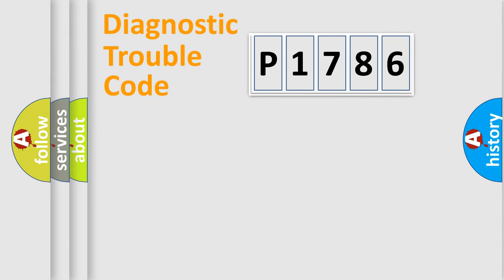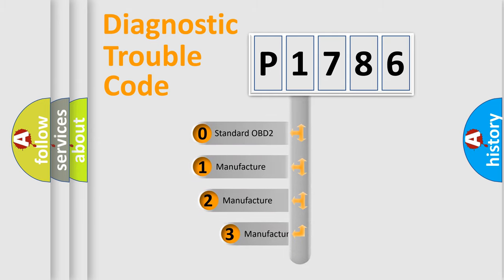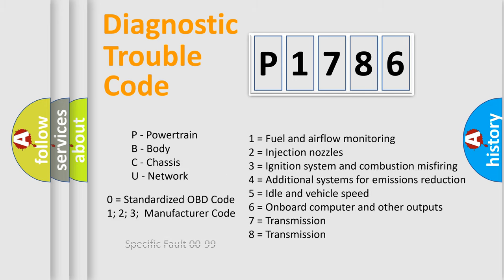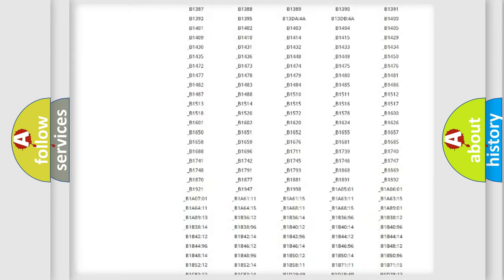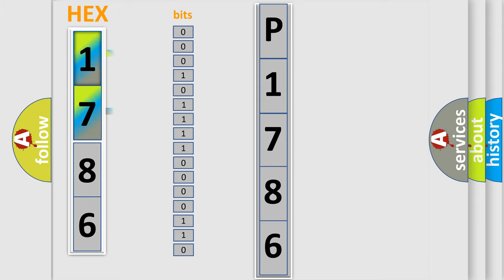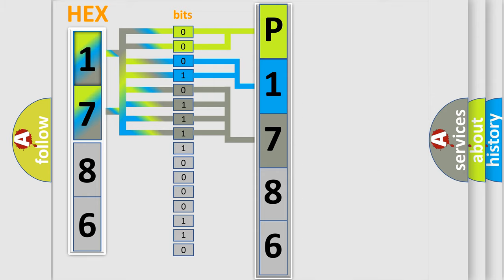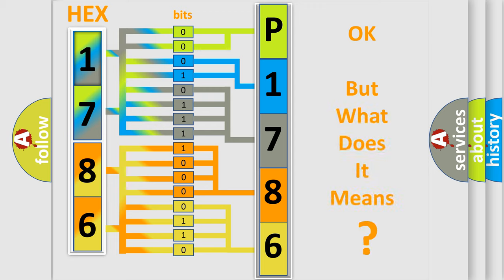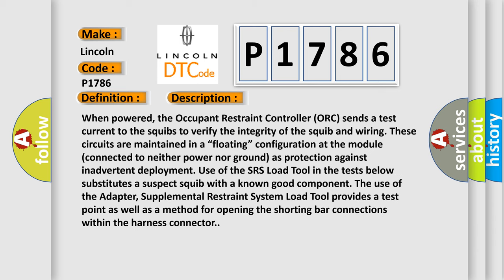DTC Lincoln P1786 Short Explanation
Contents:
0:21 Basic DTC analysis according to OBD2 protocol standard.
1:48 Insight into programming
2:58 A diagnostically understandable description of the Diagnostic Trouble Code
3:05 Basic error definition

Make:
Lincoln
Code:
P1786
Definition:
Driver Frontal Squib 1 Control Circuit Open
Description:
When powered, the Occupant Restraint Controller (ORC) sends a test current to the squibs to verify the integrity of the squib and wiring. These circuits are maintained in a “floating” configuration at the module (connected to neither power nor ground) as protection against inadvertent deployment. Use of the SRS Load Tool in the tests below substitutes a suspect squib with a known good component. The use of the Adapter, Supplemental Restraint System Load Tool provides a test point as well as a method for opening the shorting bar connections within the harness connector.
Cause:
(R43) DRIVER SQUIB 1 LINE 2 CIRCUIT OPEN(R45) DRIVER SQUIB 1 LINE 1 CIRCUIT OPENSTEERING CONTROL MODULEDRIVER AIRBAGOCCUPANT RESTRAINT CONTROLLER (ORC)